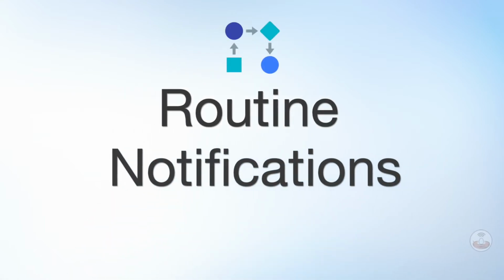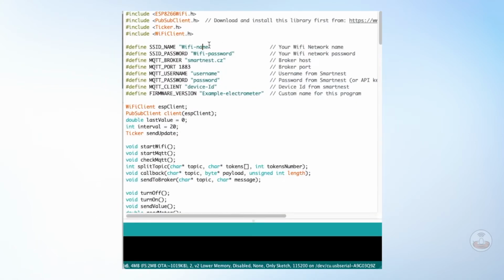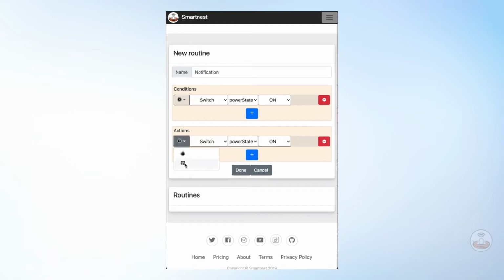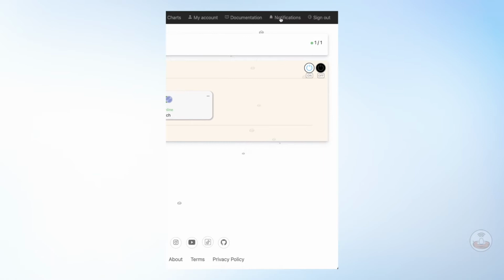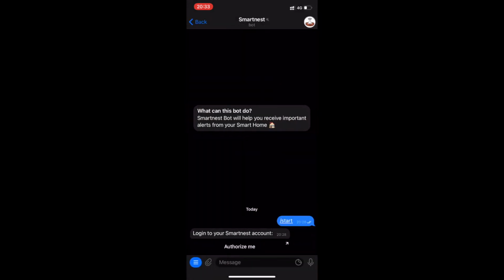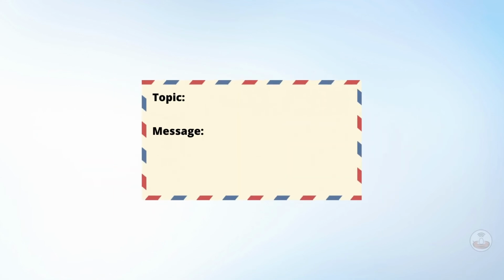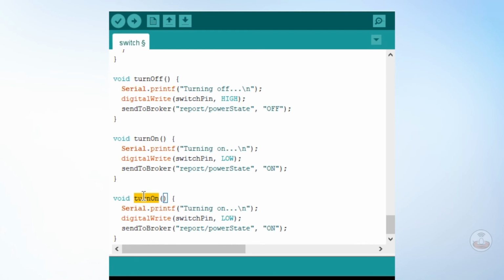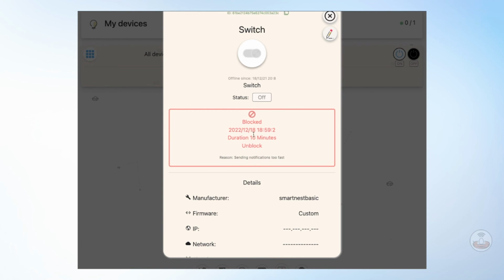Send notifications from your ESP Arduino, Raspberry, etc.- DIY Home automation - Smartnest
Learn how you can easily send notifications to your smartphone, tablet or browser from your own devices, use routines or custom notifications to send push notifications or telegram messages

linked-in: @andres-sosa